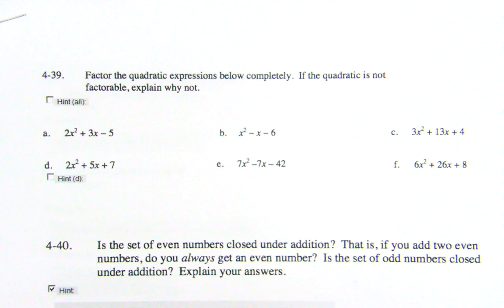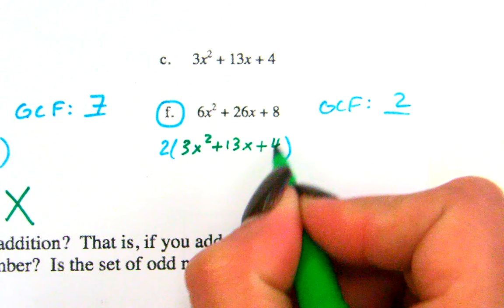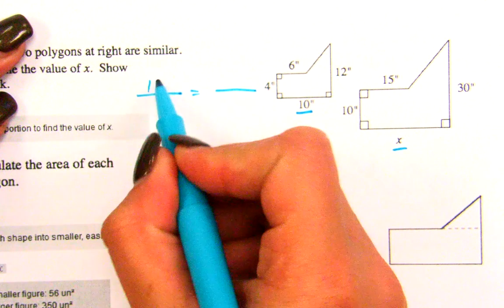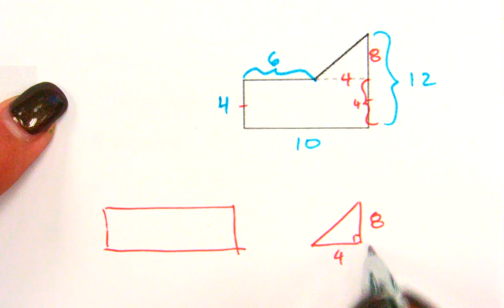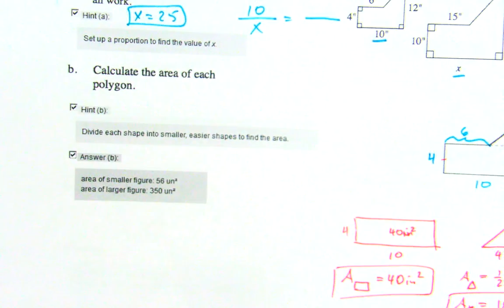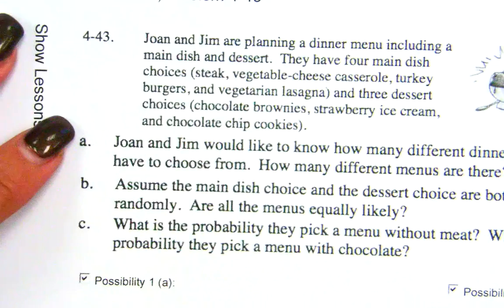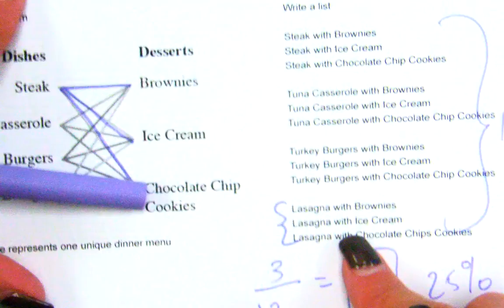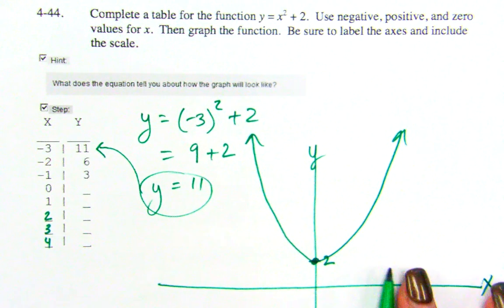M2 ch4 39 to 44